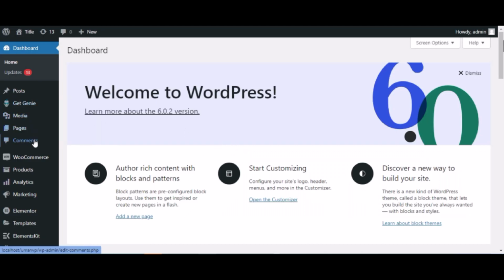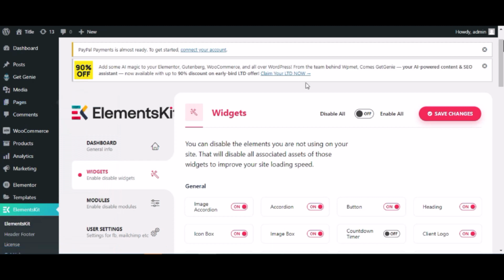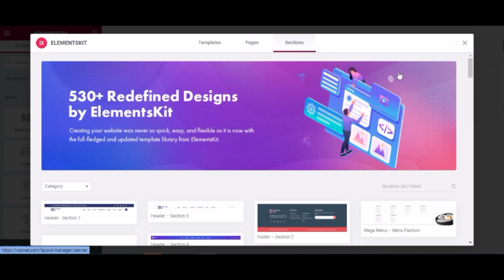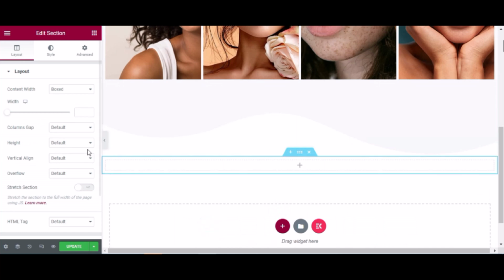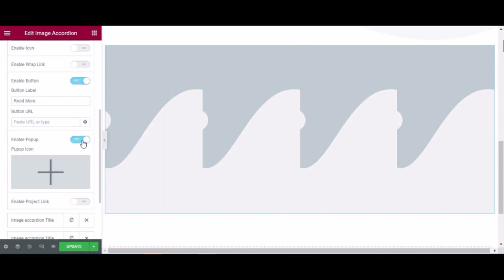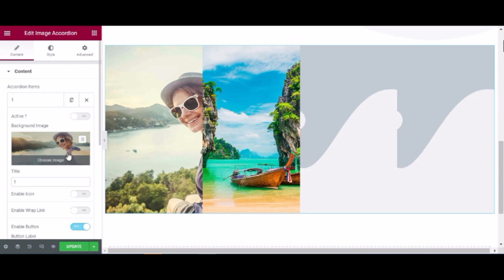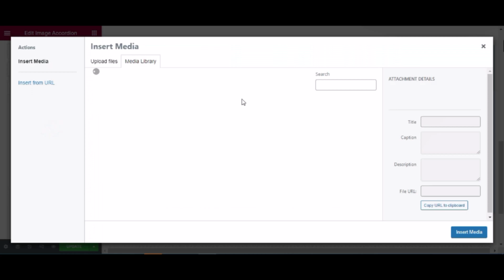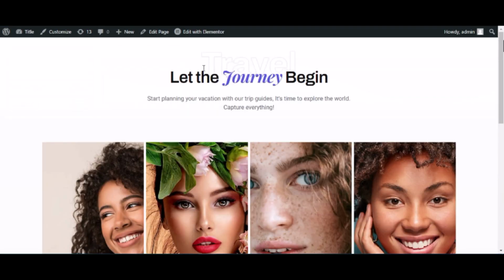How to add Image Accordion in WordPress (No-Code) || Elementor x ElementsKit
Image Accordion is one of the coolest ways to display a set of pictures on your WordPress website. In this video, we will show how to add Image Accordion in WordPress using Elementor and ElementsKit.

With ElementsKit, you can easily do it in just minutes.

Steps on how to do it 👇

1. Display your multiple images in a shortened way.

2. Just click on the images and the image will automatically expand with many customization options in the title, subtitle, title description, separator, content area and more.